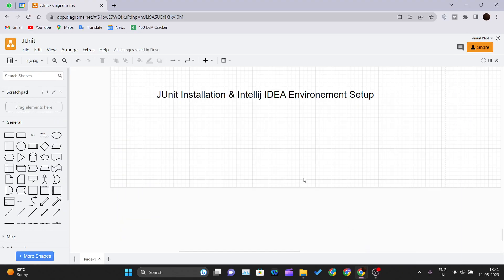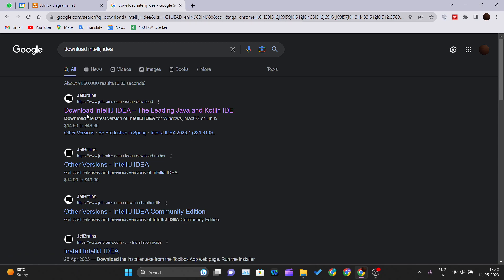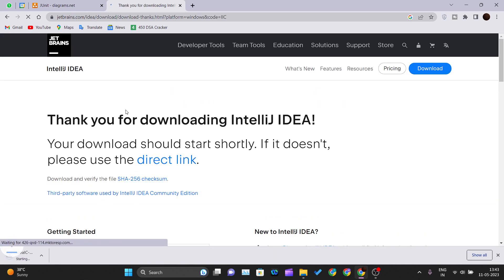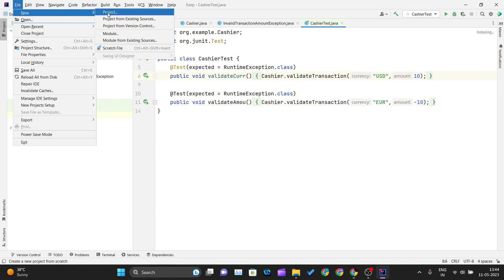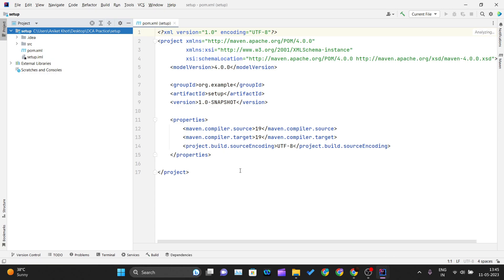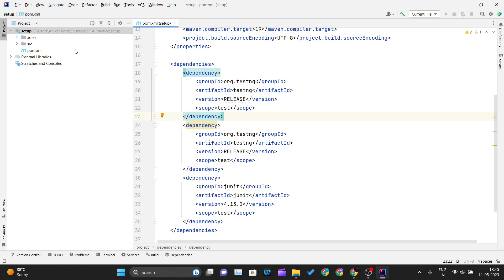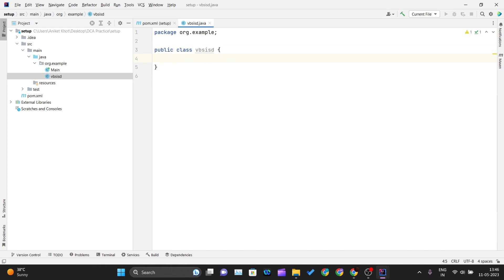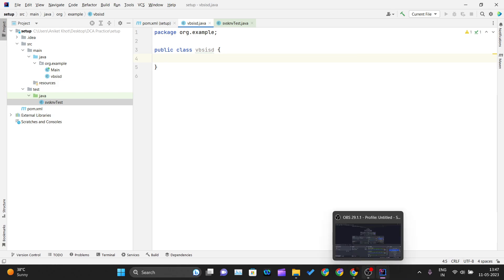How to Setup JUnit for IntelliJ IDEA | JUnit in IntelliJ IDEA | Java Test with Intellij IDEA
Are you a Java developer using IntelliJ IDEA  as your preferred code editor? In this tutorial, we'll guide you through the process of setting up JUnit for IntelliJ IDEA , allowing you to write and run JUnit tests seamlessly within your development environment.

JUnit is a popular testing framework for Java applications, and with the right setup, you can leverage its power directly from IntelliJ IDEA . This tutorial will help you configure the necessary extensions and tools to enable JUnit testing in your projects.

In this comprehensive guide, we'll start by introducing the JUnit framework and its importance in unit testing. You'll learn about the benefits of using JUnit for your Java projects and how it helps you ensure the correctness of your code.

We'll then walk you through the steps of setting up JUnit in IntelliJ IDEA . You'll discover the essential extensions and tools that will enable you to write, run, and debug JUnit tests seamlessly within the editor.

We'll demonstrate how to install and configure the necessary Java and JUnit extensions, create test classes and test methods, and execute your JUnit tests directly from IntelliJ IDEA 's integrated terminal.

Additionally, we'll cover advanced topics such as test debugging, test report generation, and configuring custom JUnit test configurations to suit your specific project requirements.

By the end of this tutorial, you'll have a fully functional setup for JUnit testing in IntelliJ IDEA , allowing you to streamline your development workflow and ensure the quality of your Java code.

Don't miss out on the benefits of JUnit testing inIntelliJ IDEA —watch this video and learn how to set up JUnit for VS Code, enabling efficient Java testing within your favorite code editor.